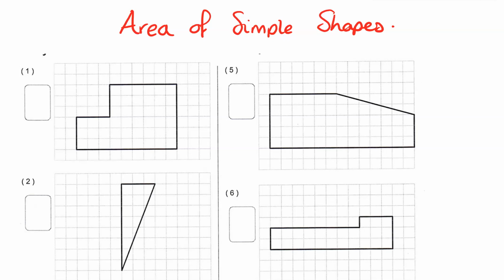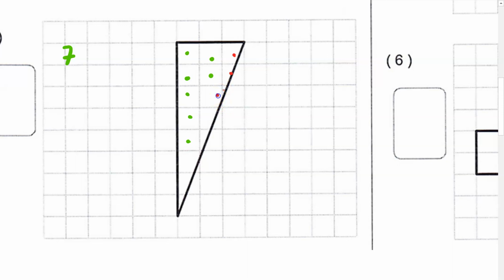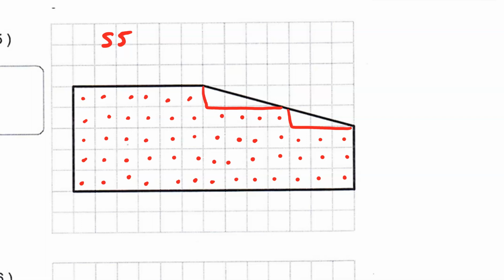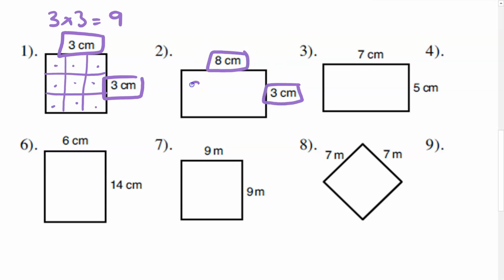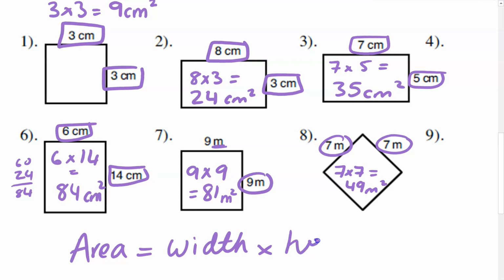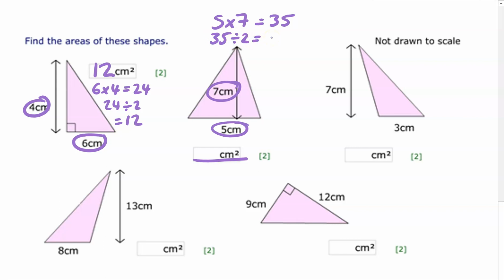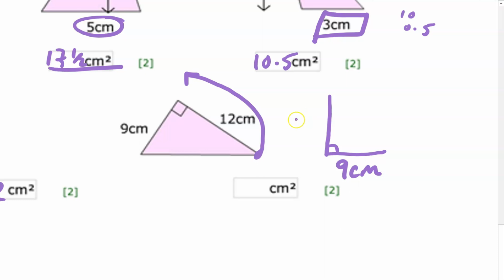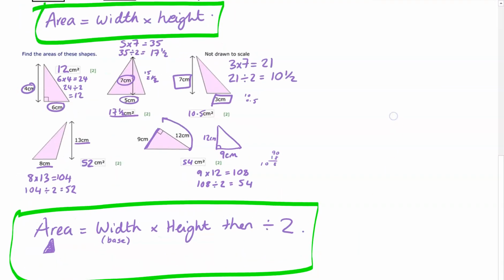Area of Simple Shapes